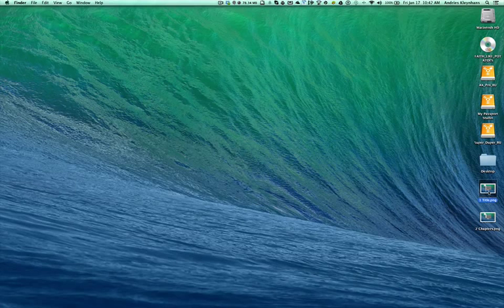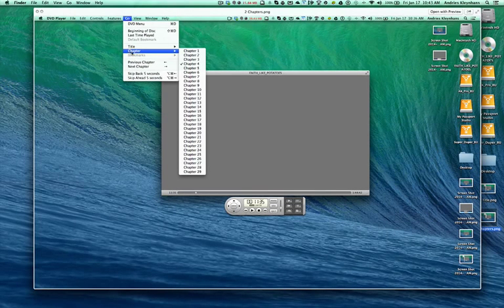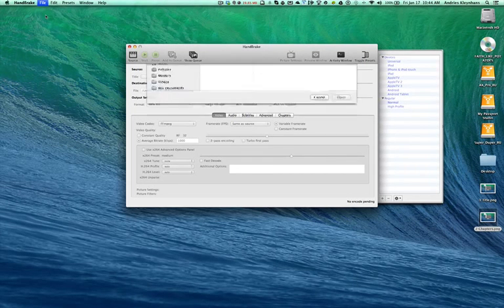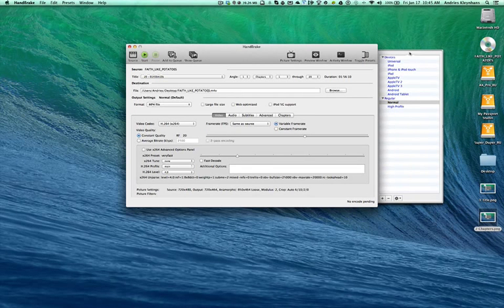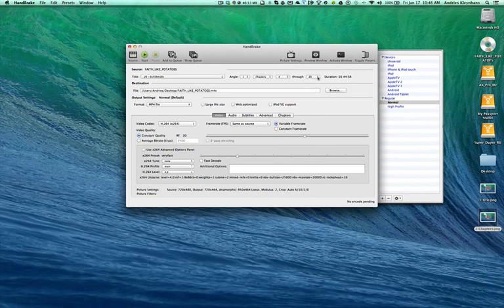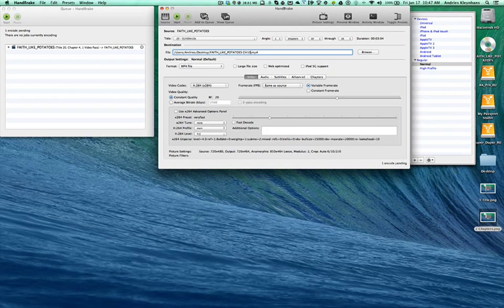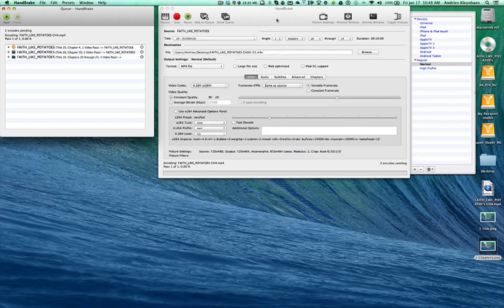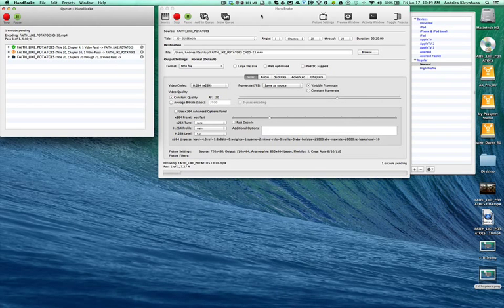Handbrake - Titles and Chapters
Rippling clips from a DVD using Handbrake